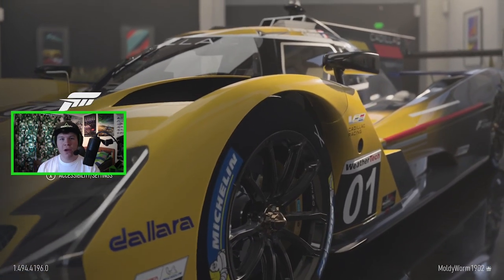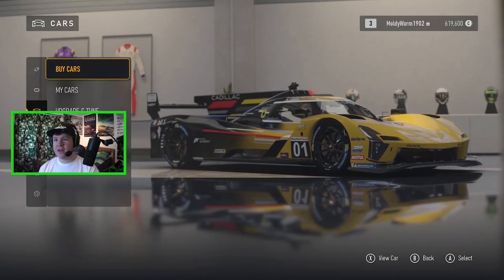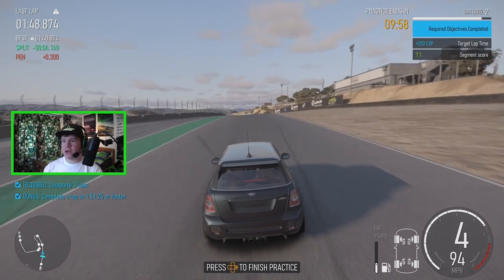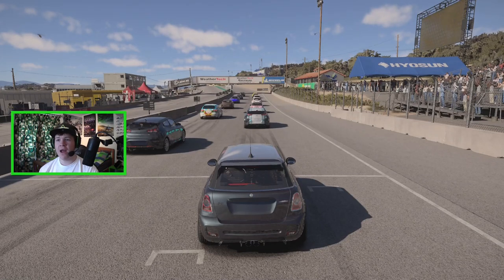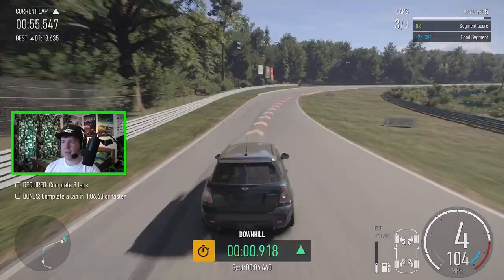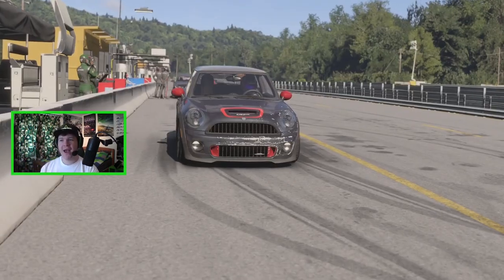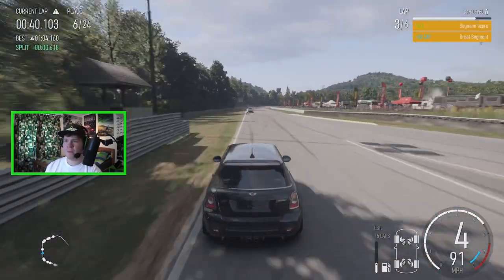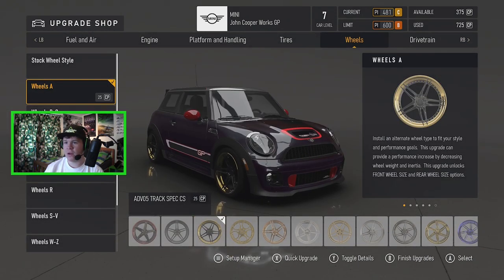Forza Motorsport 8| Career Episode 2